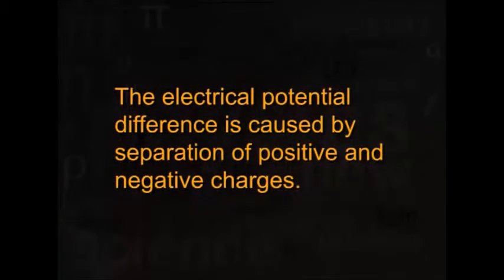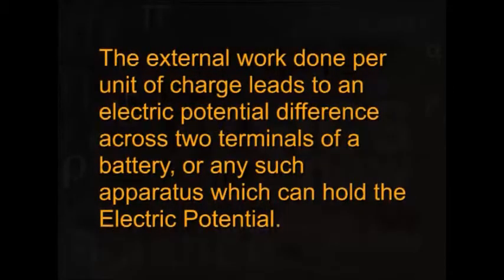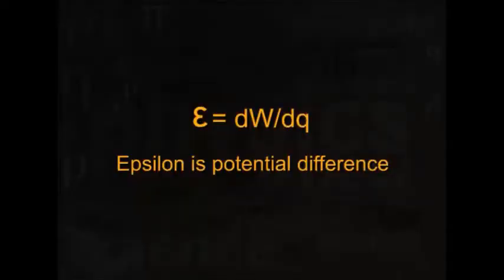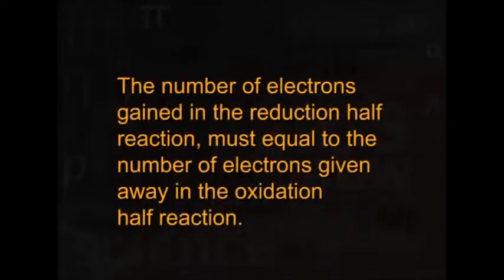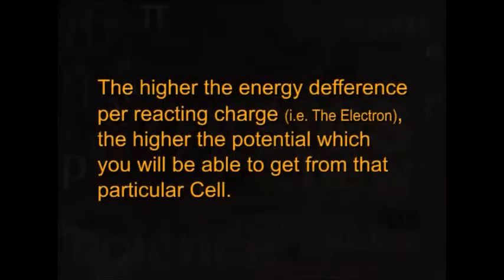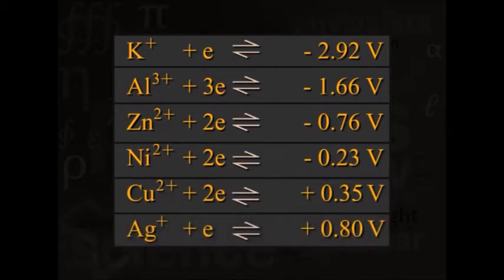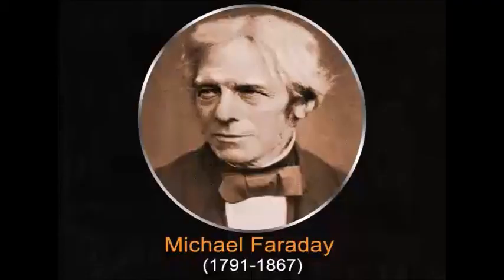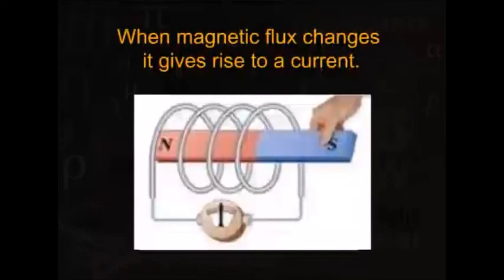EMF and Electrical Engineering Part 2 of 6 -- Source of energy and emf in a cell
Explaining basic concepts for the students of 8th to 15 th standard.  What is the source of energy and different energy levels that cause the ElectroMotive Force?
Author and Narrator- Shrimati Leena Mehendale
Moderator- Dr. Aditya Mehendale
Recorded for EMRC Pune by Shri Vinod Kalgi.